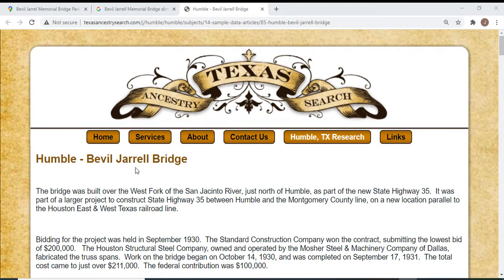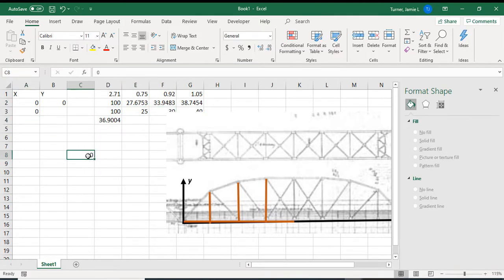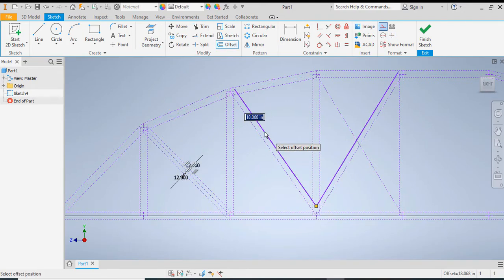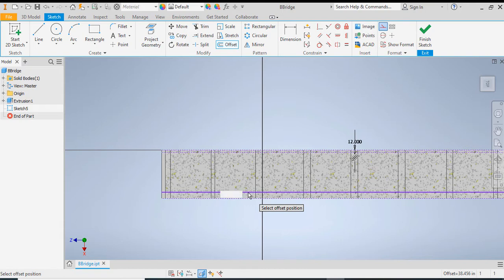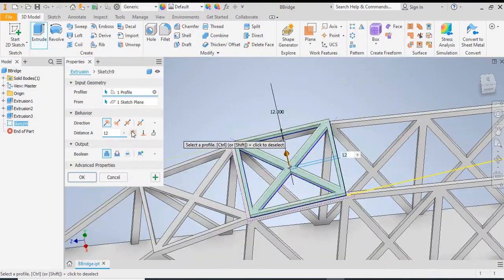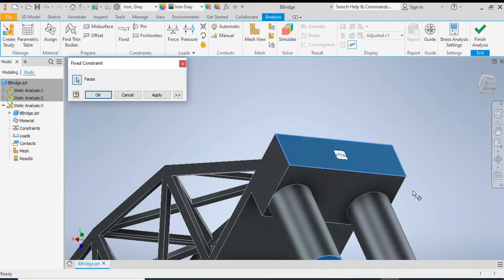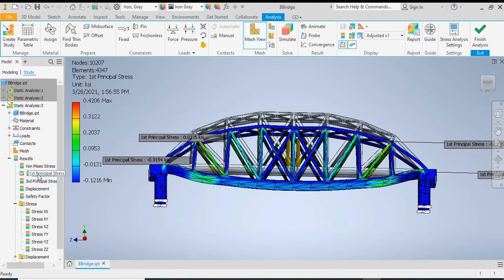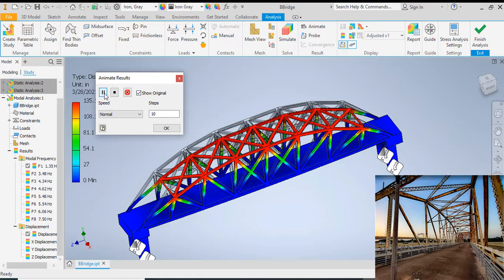Bevil Jarrell Bridge modeled in Inventor Professional